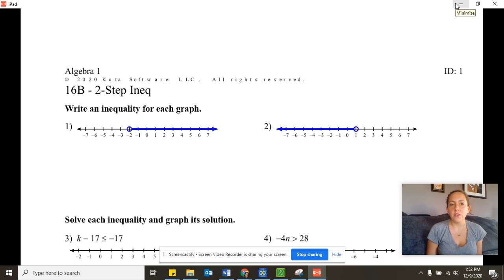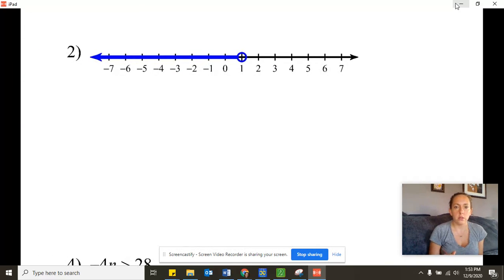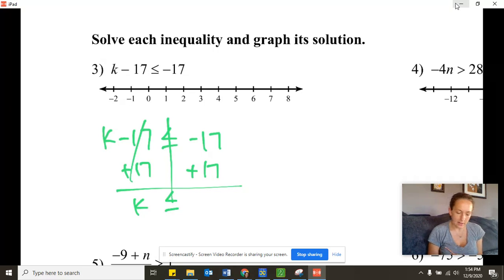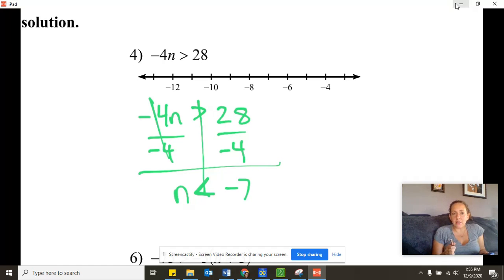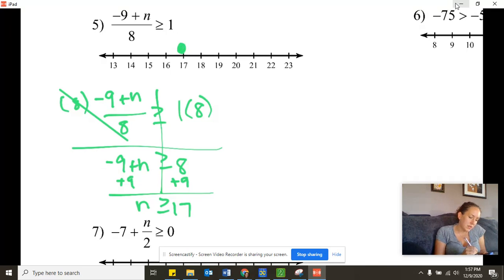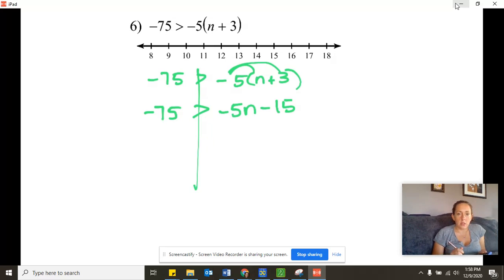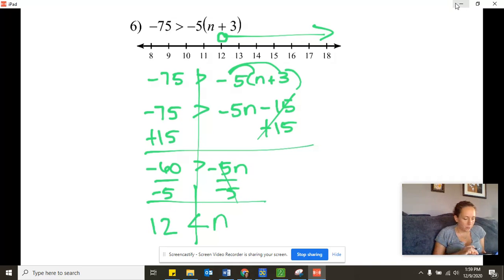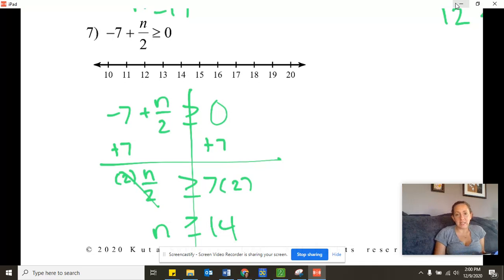Alg 1 - 16B - 2-Step Ineq